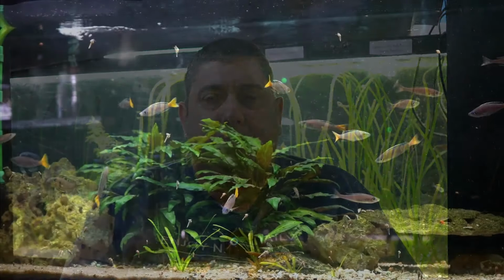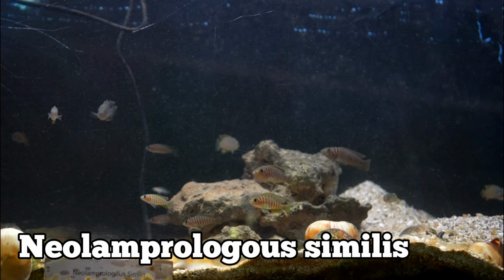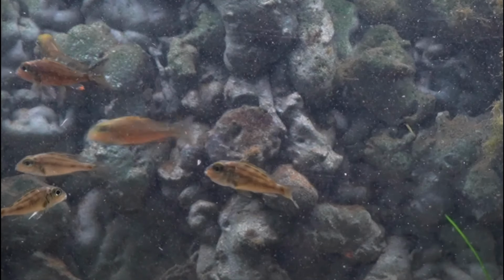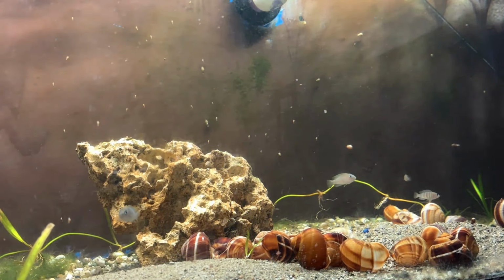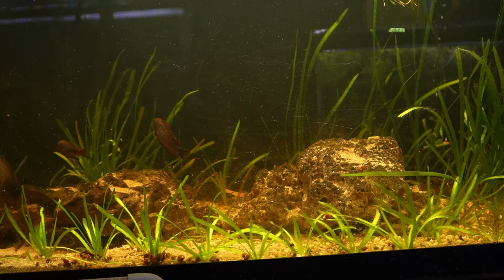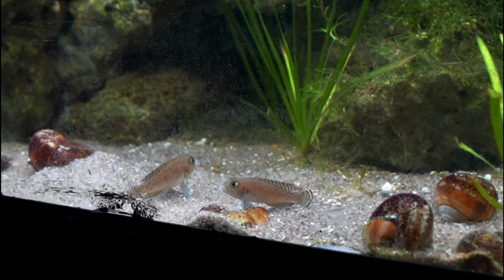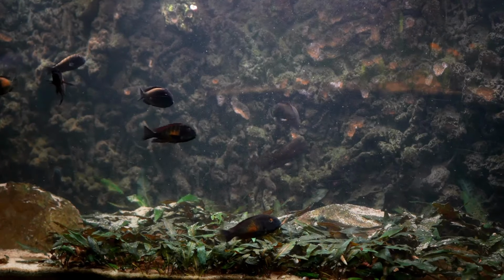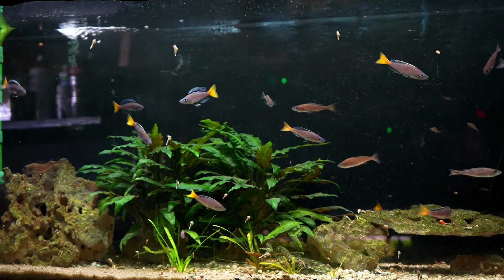Let's Check Out All My Lake Tanganykan Cichlids